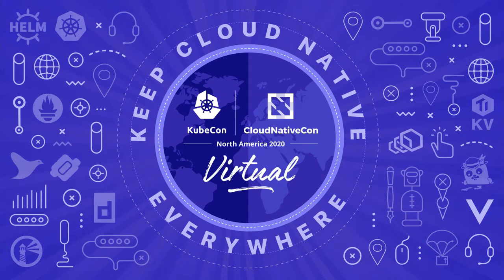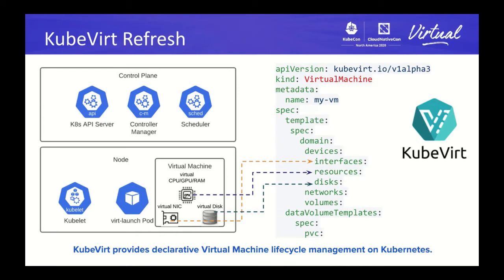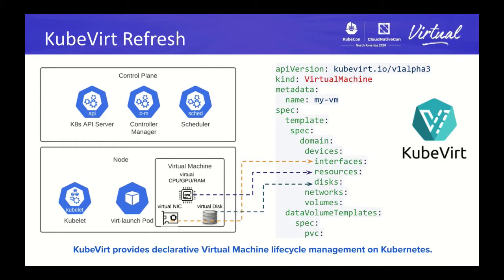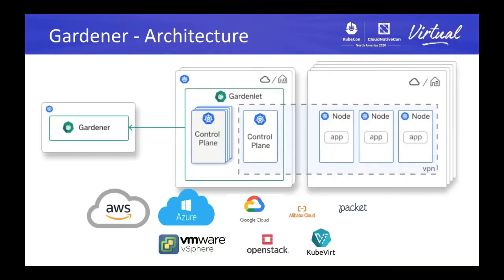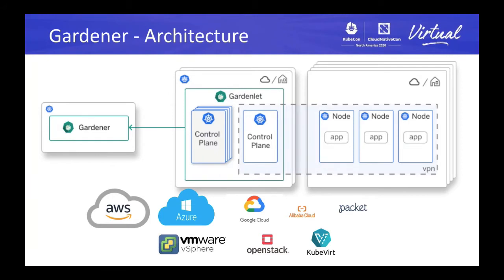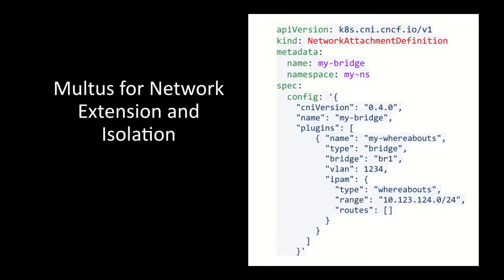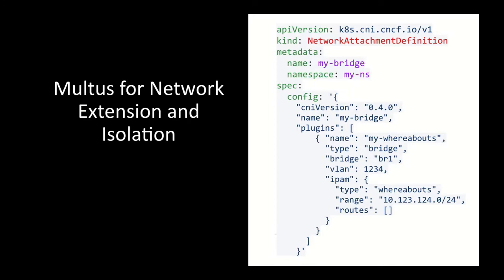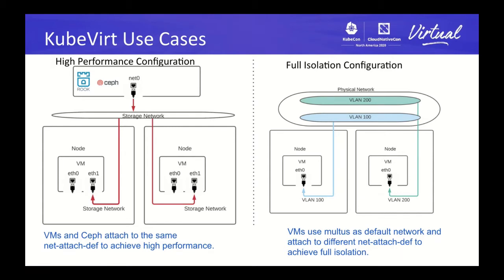High Performance KubeVirt in Action - Huamin Chen, Red Hat & Marcin Franczyk, Kubermatic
This talk details a real world solution design of a high performance KubeVirt for running mission critical enterprise workload. KubeVirt brings Cloud Native Virtual Machine management to Kubernetes. It unifies workload orchestration across Containers, Virtual Machine, as well as Serverless. Solution designs around KubeVirt, however, are sparse as of date, especially in networking and storage. On the other hand, workloads running on Virtual Machines often demand high performance and isolation enhancement. In this talk, Red Hat and Kubermatic jointly share with the community their customer engagement experiences of building a high performance KubeVirt environment by integrating with Gardener and multiple CNCF projects, including Kubernetes, KubeVirt, Rook, and Kubernetes Network Plumbing Working Group.